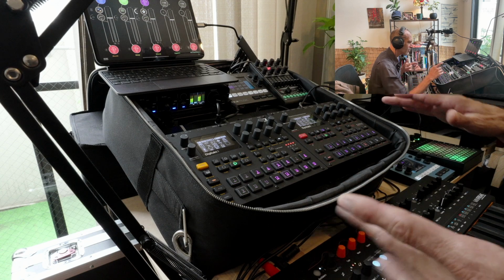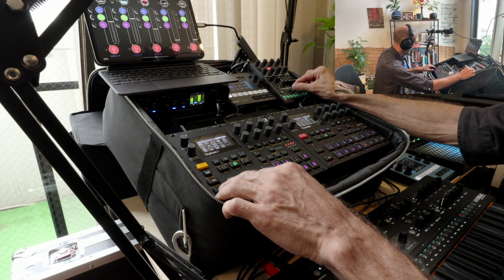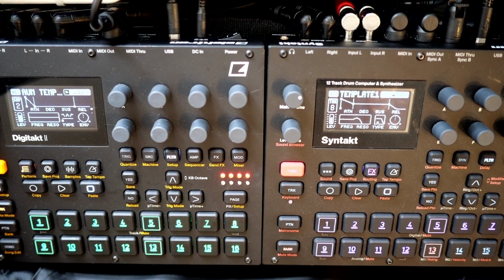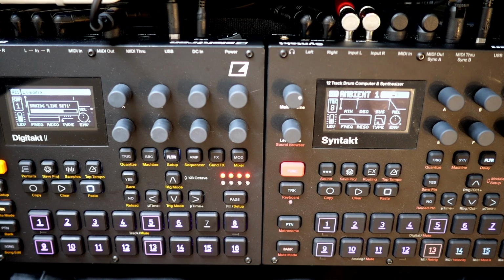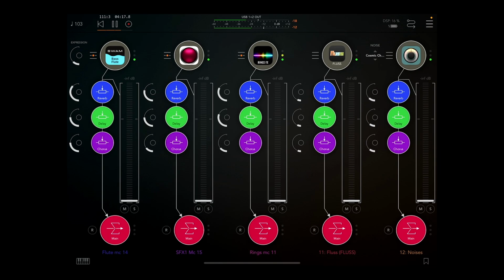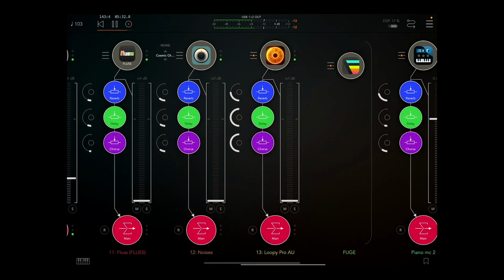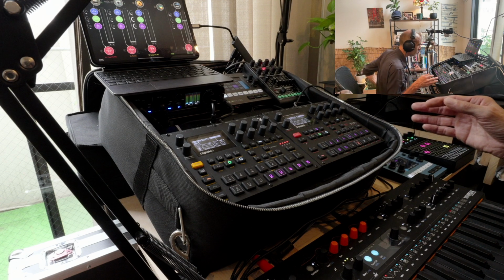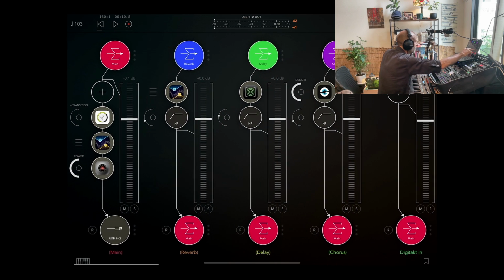The importance of creating a template for your live set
In this video I go over how I and using templates to help me with my next live show.  I will play examples and show you how and why I am working this way.  In the future I will do live writing sessions but today is all about being organized so you can work faster.  Please forgive me the vocal mic is right on the edge of being too loud but the info in the video is valuable to anyone who is considering performing live.  I will do better with the sound next time.